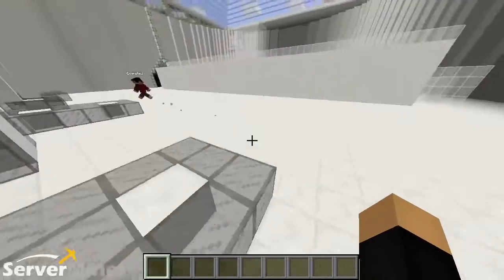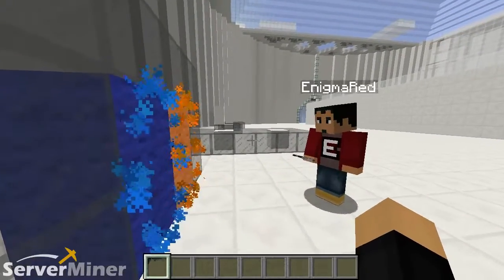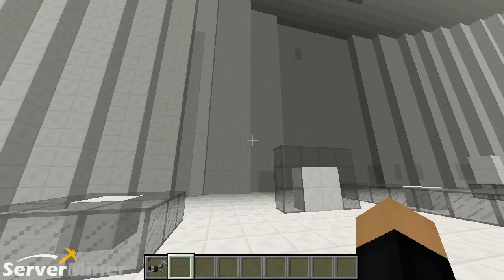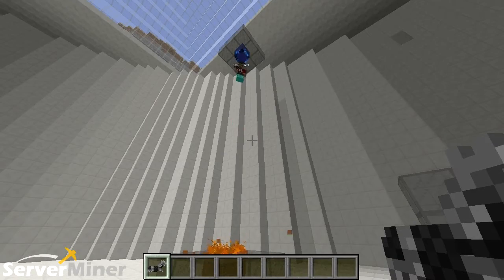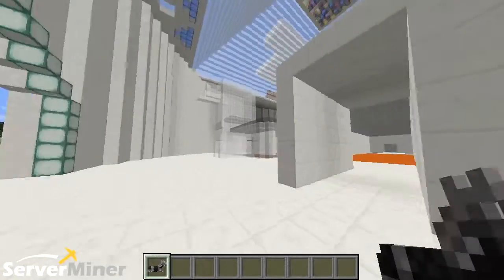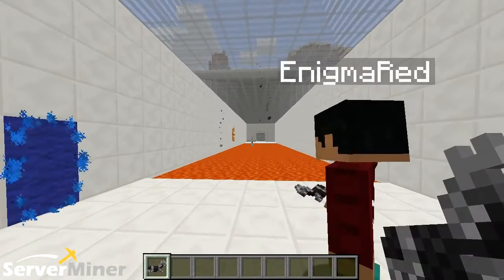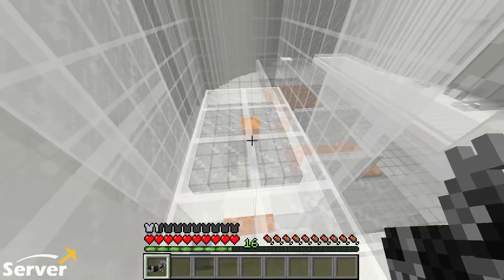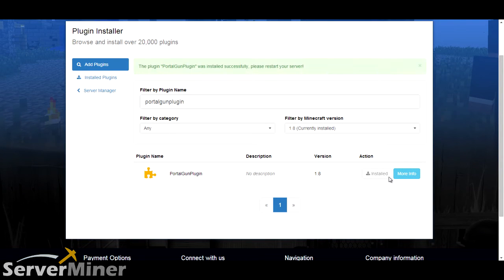How to use Portal Guns in Minecraft with PortalGunPlugin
Ever wanted to use a Portal Gun in Minecraft without the pain of installing any outdated mods? Check out this awesome Bukkit plugin that gives the incredible feel of "Portal" in Minecraft! Try it today!

When you purchase a server from ServerMiner, you can instantly install this plugin with a click of a button! No configuration needed!

Plugin: PortalGun V1.1.1 (Bukkit 1.8.1)
Plugin Creator(s): 007Pikachu